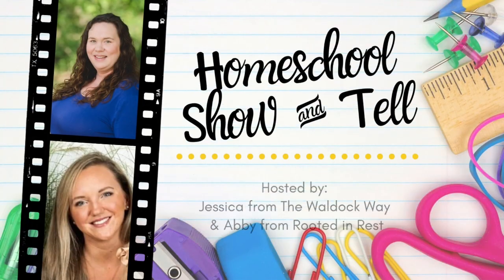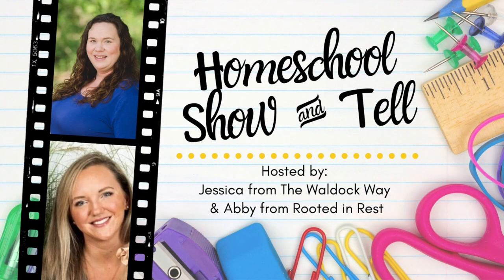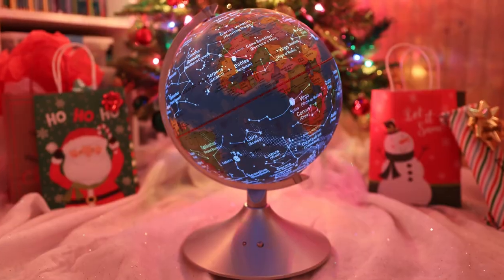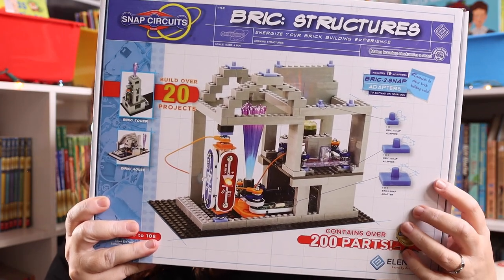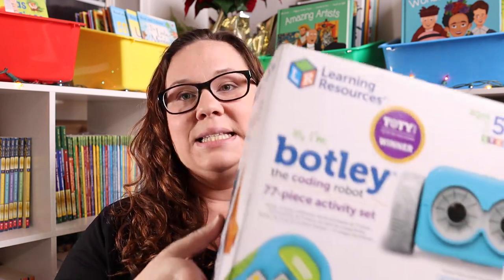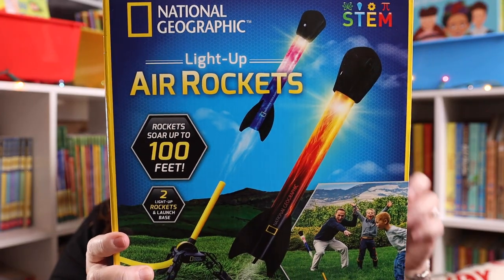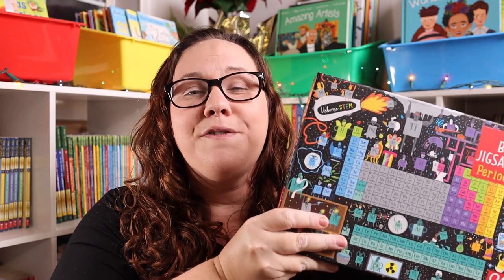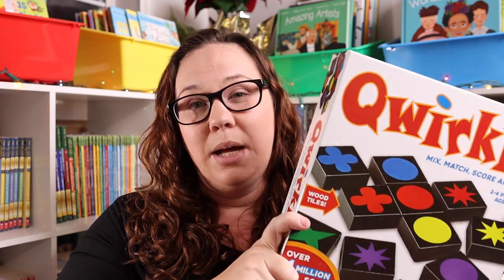Top 10 Educational Toys/Gifts | Homeschool Show & Tell Series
Homeschool Show & Tell is a brand new series hosted by Abby from Rooted in Rest and Jessica from The Waldock Way. Our goal with the Homeschool Show & Tell series is to share the unique beauty that is homeschooling and that there is no single way to do it.

This month we are chatting all about our favorite educational toys and/or gifts, check out the playlist here:

100+ Educational Gift Ideas for Kids (Including ALL the things you saw in this video!)